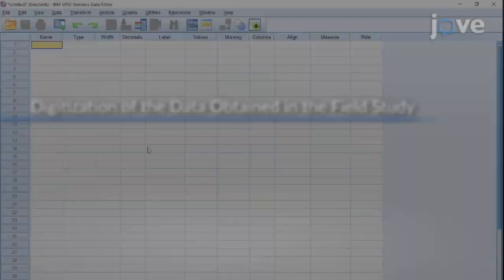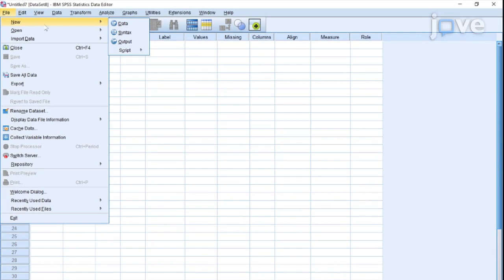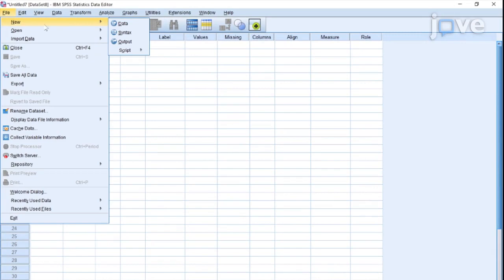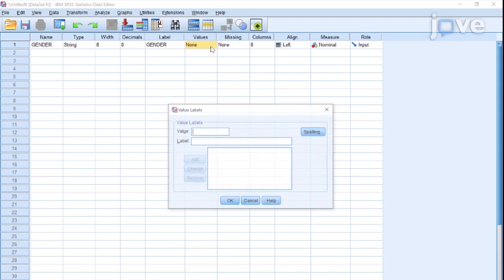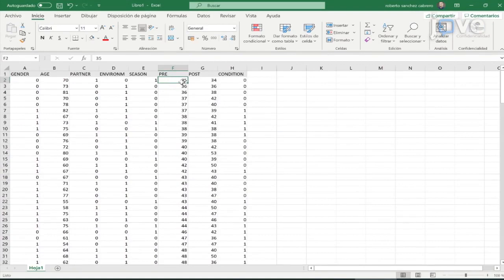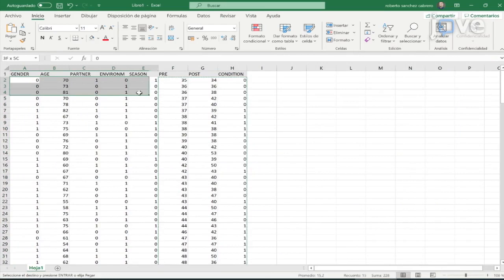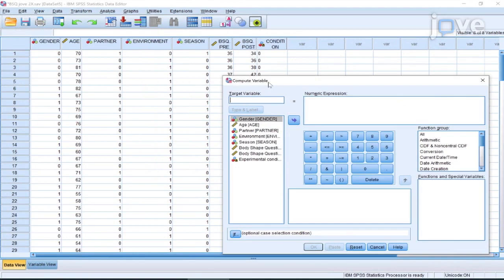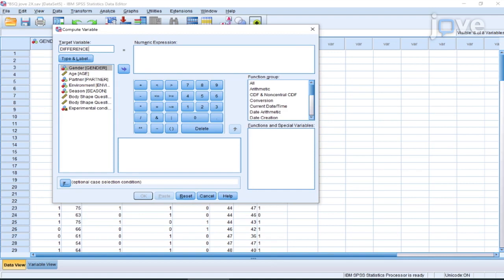Validation: Psychosocial Intervention On Body Image In Older People l Protocol Preview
Validation of a Psychosocial Intervention on Body Image in Older People: An Experimental Design -  a 2 minute Preview of the Experimental Protocol

Roberto Sánchez-Cabrero, Ana C. León-Mejía, Amaya Arigita-García
Alfonso X El Sabio University, Department of Social Sciences and Applied Languages; International University of La Rioja (UNIR), Department of Psychology of Education and Psychobiology;

This experimental intervention examines the body satisfaction of older people. The aim is to compare a specific intervention with another general program and determine which is more effective for improving body satisfaction in people over fifty years old.